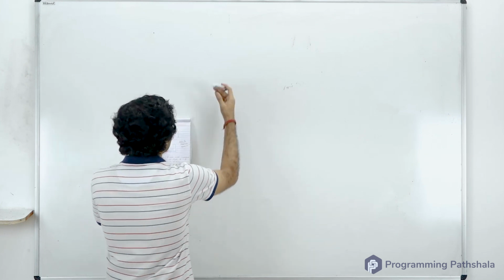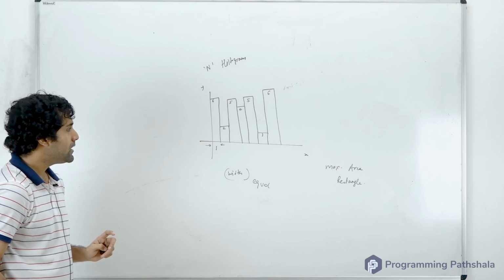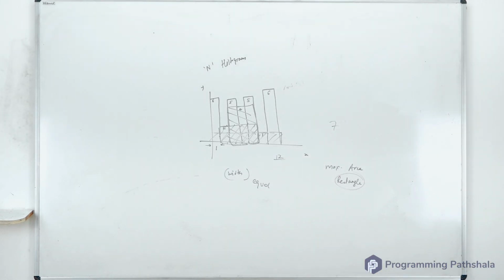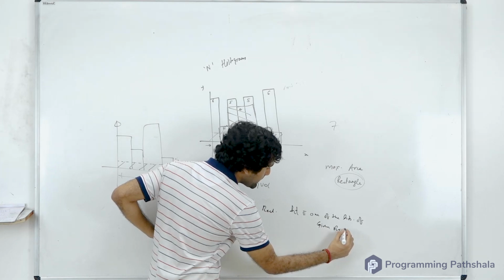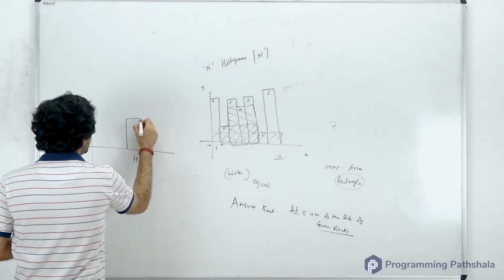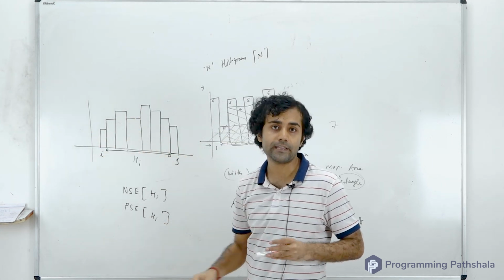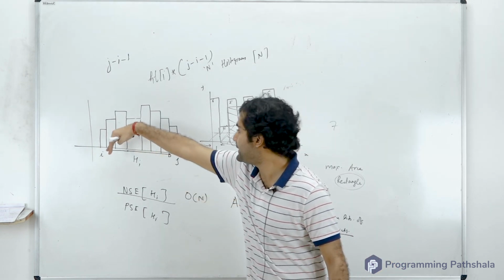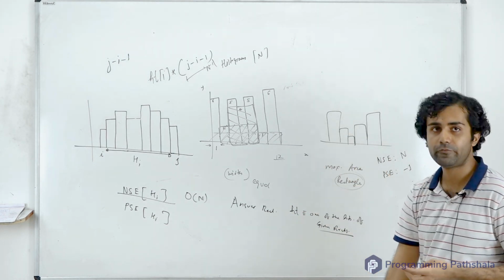Maximum Area Rectangle | LeetCode 84 | Stacks in DSA | L-69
We will solve the Maximum Area Rectangle Problem in a Histogram, a popular interview question. We will also learn how to optimize your approach using stacks to achieve an efficient O(n) solution.

Walkthrough
00:00 -Intro
00:13 - Problem Statement
3:10 -Approach and Time Complexity